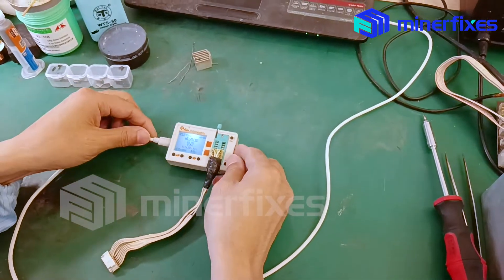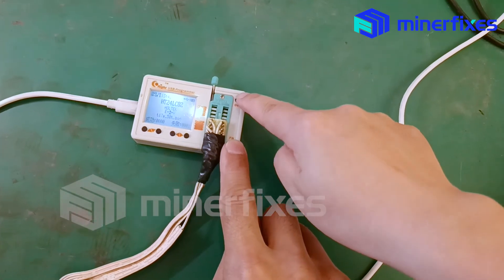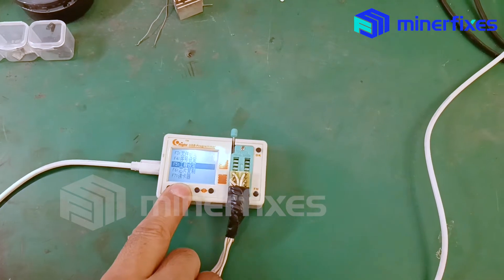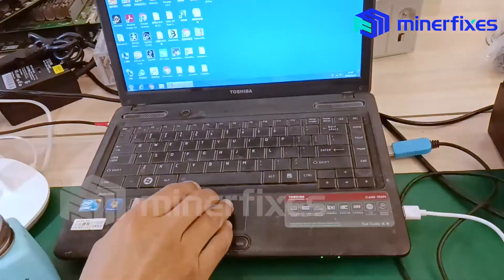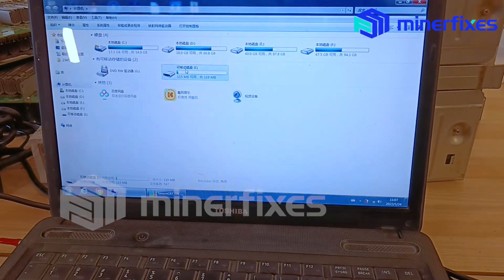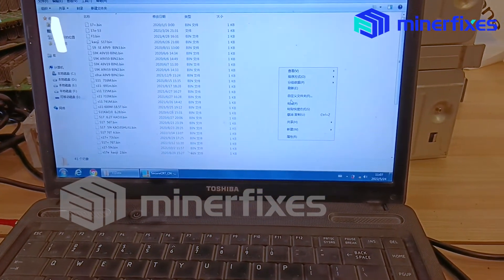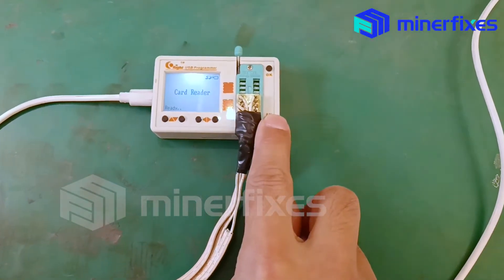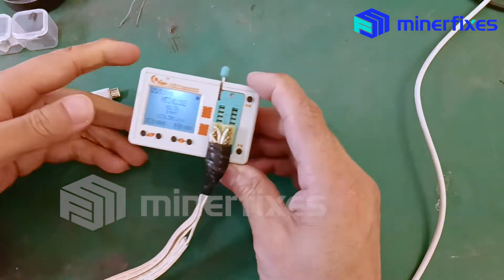How to use the code editor of the hashboard, there is no hashrate when replacing the hashboard?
Have you also encountered that after repairing a hash board, the whole machine has no computing power? Maybe you need to use this gadget, this video will teach you how to use it.

Making Global ASIC Maintanance Easier
Leading the crypto mining industry in the right direction, this is just the beginning!